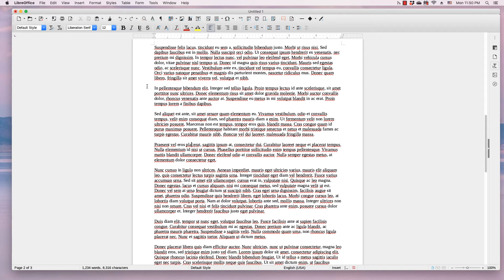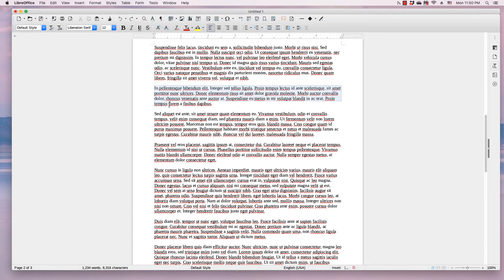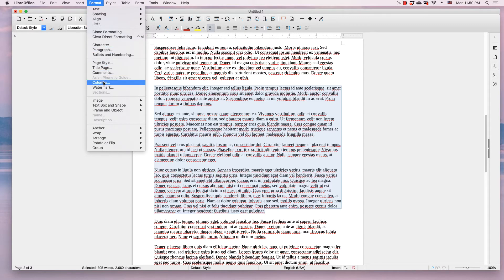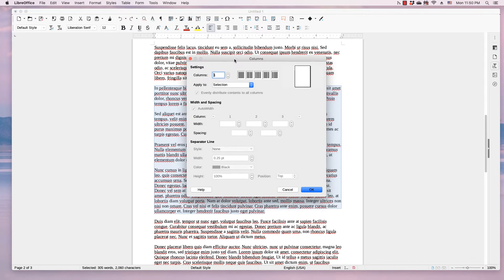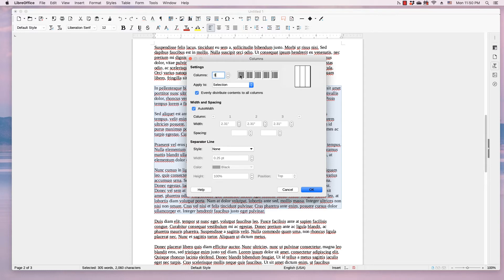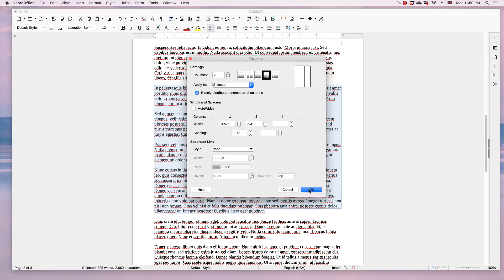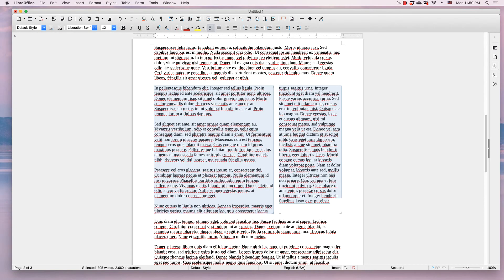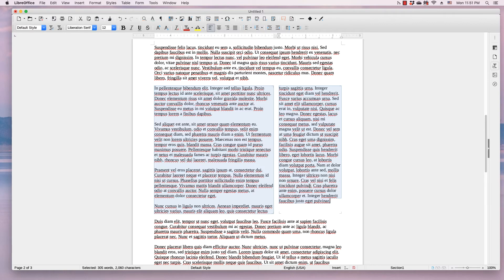LibreOffice Writer: Converting text in a 1 column layout to a multiple column layout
This demonstrates how to convert a section of text in LibreOffice Writer to a multiple column layout. The video is part of OS-College's new series on tips of the day for LibreOffice applications. The video was created on the Mac version of LibreOffice for Mac Monday.